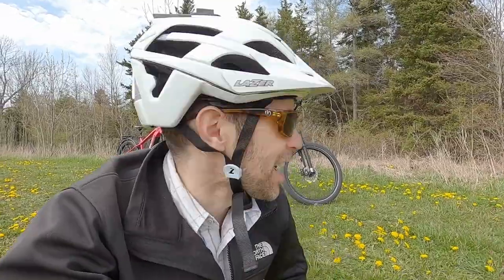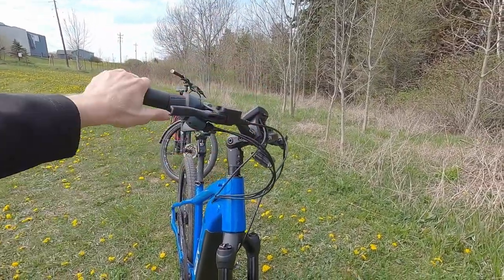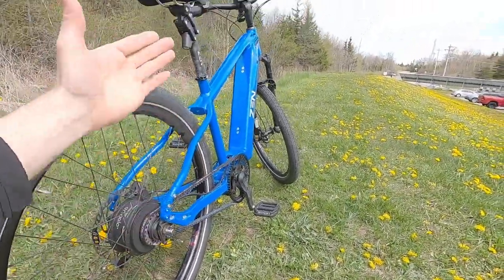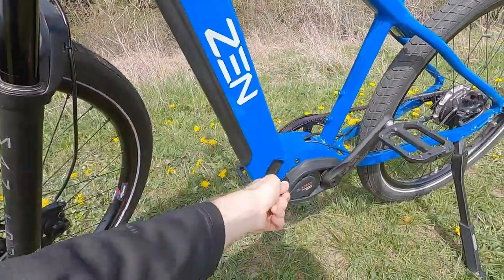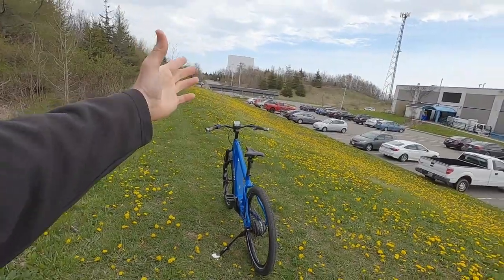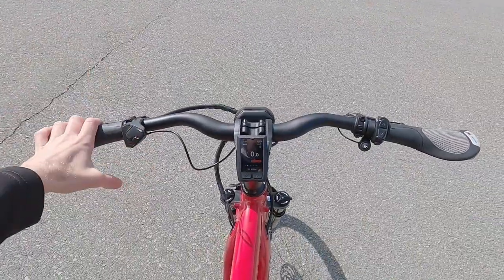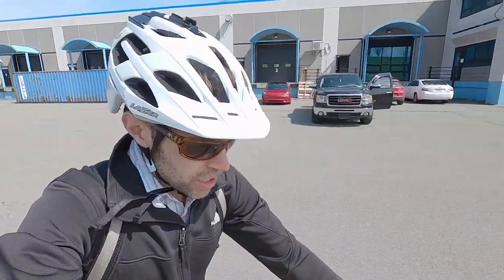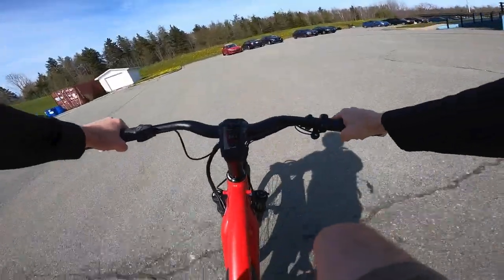ZEN Samurai Review - $4.6k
The ZEN Samurai is a premium commuter, touring capable, electric bike with Bosch Gen 4 Speed motor capable of 28mph. Offers clean quiet Gates Carbon belt drive, powerful Magura hydraulic disc brakes, and Enviolo continuously variable transmission. Comes stock with a Bosch PowerTube 500 battery pack and 4 amp fast charger. Optional PowerPack 500 doubles range while keeping weight low and center. Four frame sizes, adjustable angle stem, and Ergon touch points ensure comfort. Custom suspension seat post pairs with Manitou air suspension to offer comfort at speed and over long distances. Included SKS fenders, sturdy rear rack, and optimally positioned light offer safety and utility. Weighs a bit more because it comes feature-complete. Pricing starts at $4.6k but rises sharply with optional suspension, brake, and drivetrain upgrades. Battery charge port and downtube cover could be refined.

0:00 Location, company background, bike intro
1:18 Three colors, four sizes, brakes, lights
2:08 Nice pedals, Ergon saddle and locking grips
2:16 Suspension seat post, fenders, rear rack
2:51 Gates belt drive, Enviolo CVT drivetrain stock
3:41 Stock weight 57lbs, stock price $4.6k USD
4:23 Dual battery option, free shipping, warranty
5:05 Some trade-offs, Bosch Gen 4 motor details
6:39 Battery pack unlock removal, battery charger
7:38 Display options and Bosch Intuvia overview
9:16 Ride test begins with handheld camera
12:12 Third person with steep hill climb test
13:21 Body cam fast riding and through grass
14:04 Introducing the co-founder Ravi, why Zen?
15:33 Speaking with a customer, why they chose it
16:44 Conclusion, comparison tools, forums